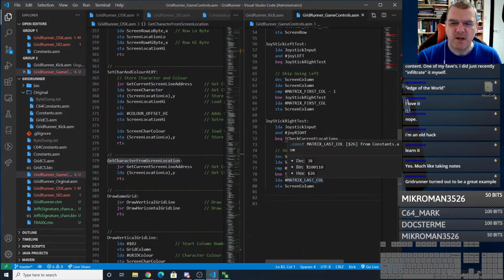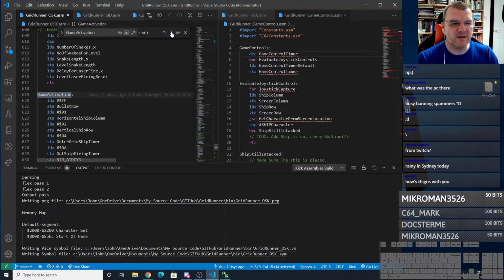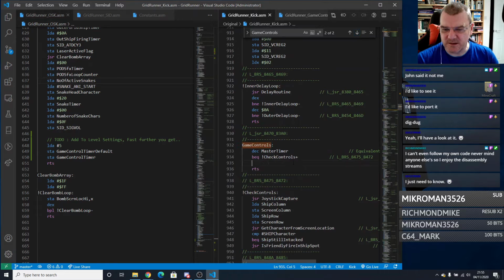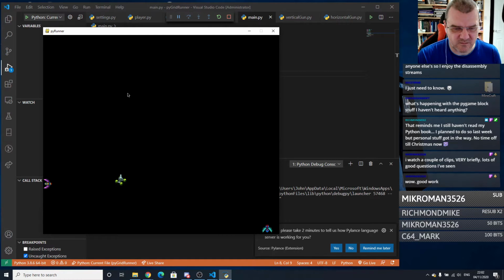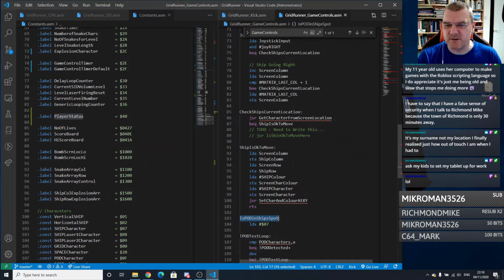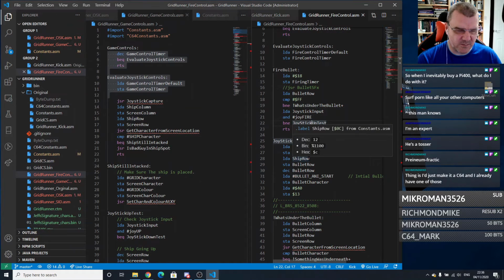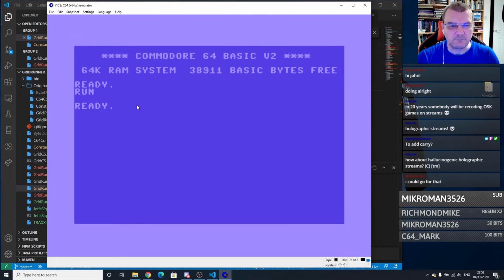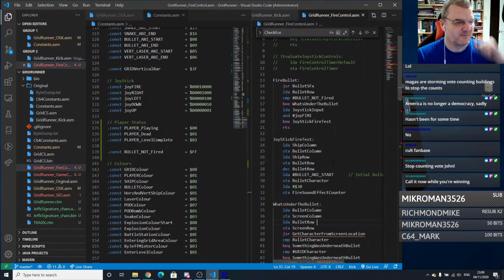Twitch S1-Ep27 - Recoding GridRunner Episode 4 (6502)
I was asked a question a while ago, about how do you go about reverse engineering a game, so I was going to do this on video, but thought this would be a great streaming job, so here it is, Part Four of recoding Jeff Minters Brain and how he developed llamasoft's GridRunner.

Now that we have finished the reverse engineering of GridRunner, we will now take the code and recode it using modern techniques and see if we can develop it better.

This will be another long running series, so better be prepared for the long haul ;)

This stream took place on 4th November 2020

Forum : forum.OldSkoolCoder.co.uk

Stuart Hurst

Juergen Pichler
Mark Shepard
G^Ray Defender
Raven
WauloK

John DiLiberto
Julien Nadeau Carriere
James Bearss
HybridGrid
Adam Sommer
Gregor Gramlich
Amok
Dale Andrew Darling
JMLaniel
Docster
AndyMagicKnight
GaryMeg
Cyb3rfly3r
Stacy Bates
Matt Kasdorf
BumblingCoda

Peter Martin
Jeffery T Birt
James Taylor
Robin @ 8 Bit Show And Tell
Karl Tylman
Ben Wood
Michael Nielsen
Justin
Antonio Bianchetti
Jesus Garcia
Pagetable.com
Stuart Garnham
Zerfall
TriGaDe
Phaze101
KnightFire
Edi Frankovic
RetroSteve
Lycoris4
Mark Kaufmann
David Pickford
Wayne Bushby
Daz Barthram
MadZ28
Richard DeCosta And Thomas Cleveland Lane